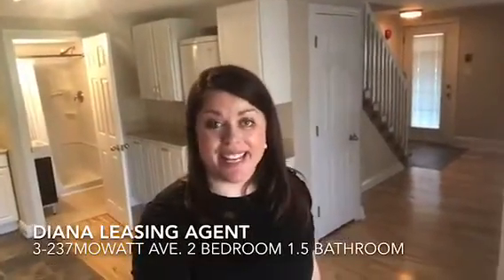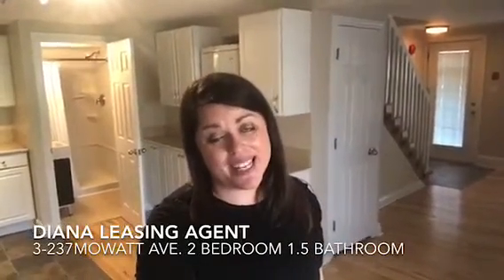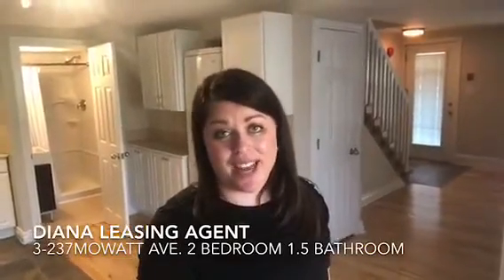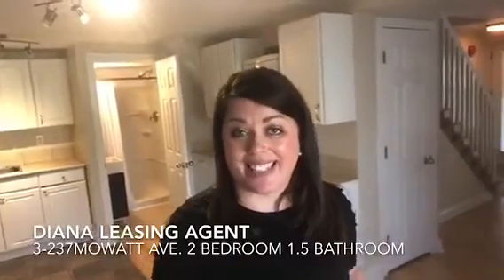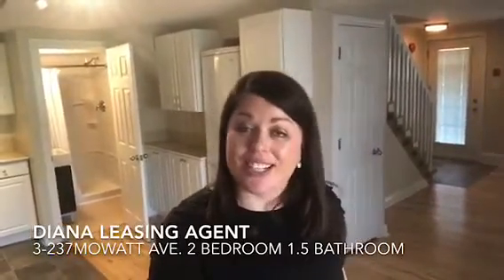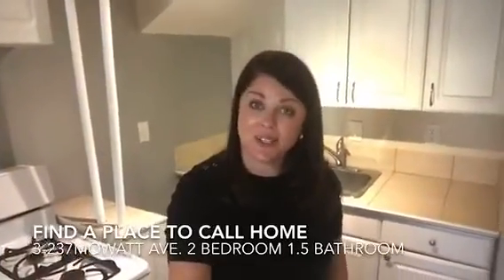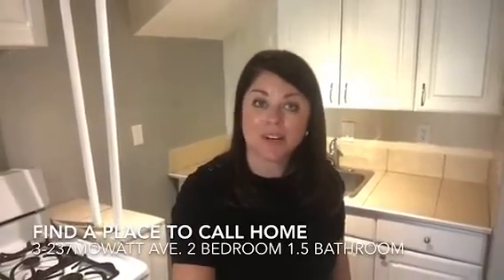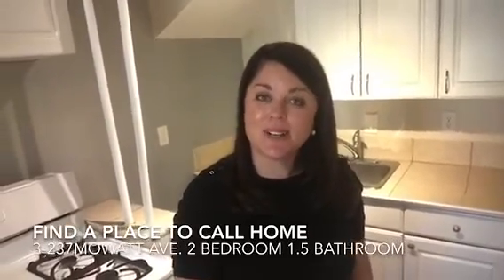Home Tour: 3-237 Mowat Avenue, Kingston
This two storey, 2 bedroom, 1.5 bathroom apartment is located in Portsmouth Village just steps to Lake Ontario walking trails. Enjoy a large living room and eat in kitchen with huge window and gas stove. Powder room just off the kitchen. Upper level features 2 bedrooms and full bathroom. One parking space included. Rent is inclusive of utilities! Head to our website frontenacproperty.com for more information and to book a viewing!